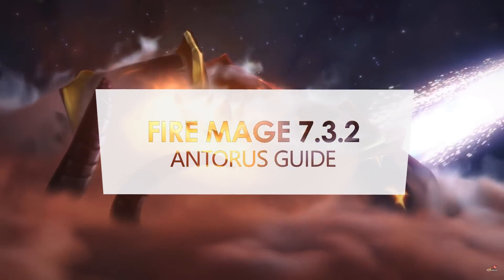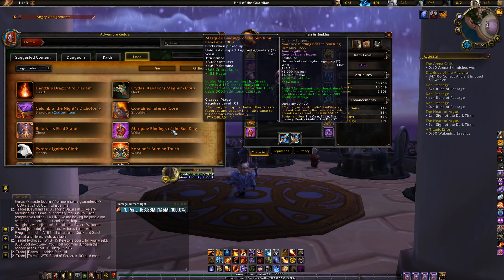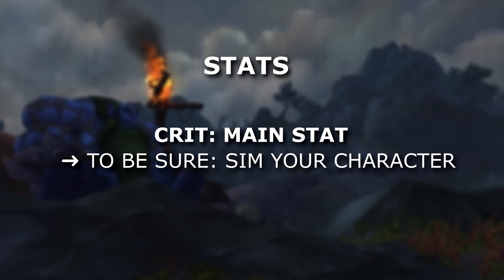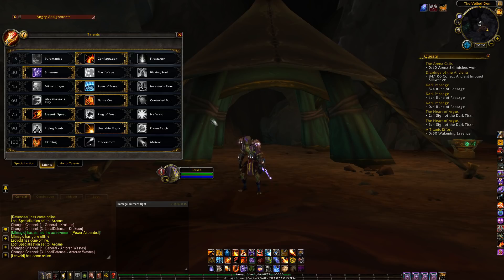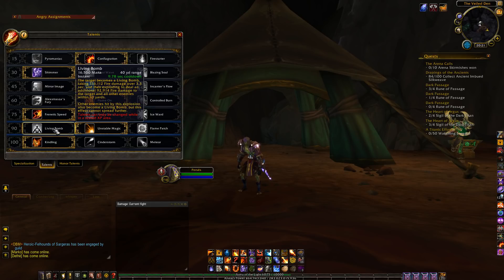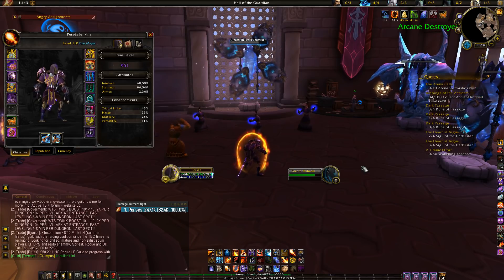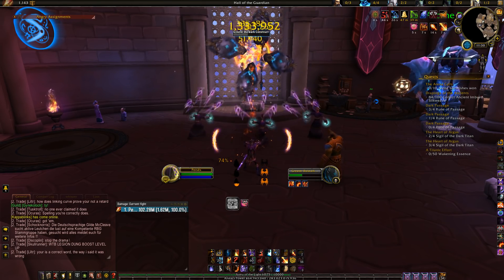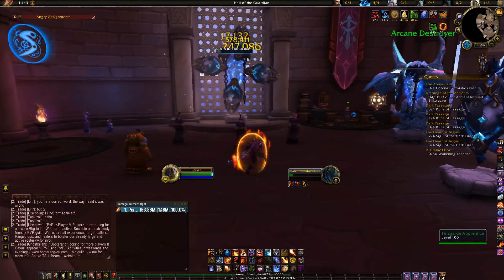WoW - Legion Fire Mage BASIC Antorus Guide (Patch 7.3.5 - 7.3.2)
Hi guys! This basic Fire Mage Guide and how the Tier21 set influences the Fire Mage will guide you in your first steps in getting decent DPS in the Antorus Raid.